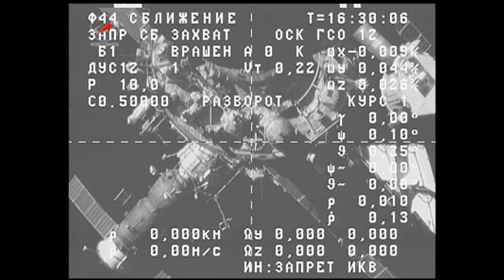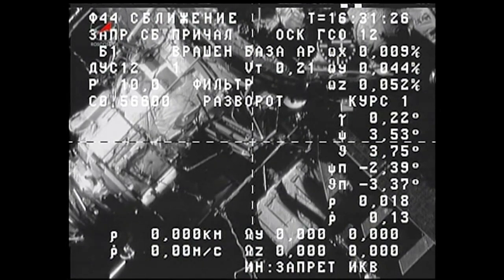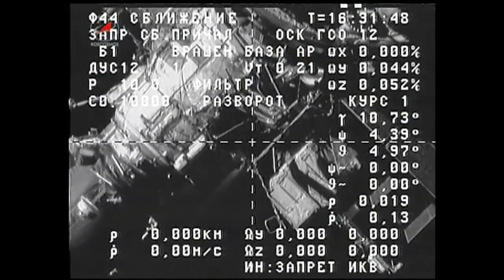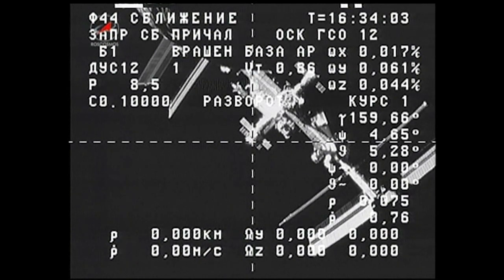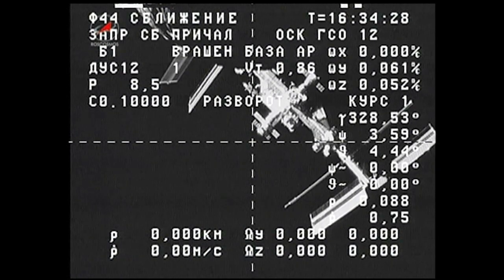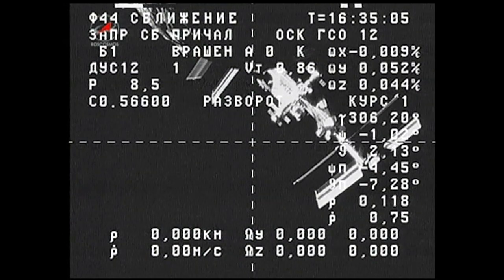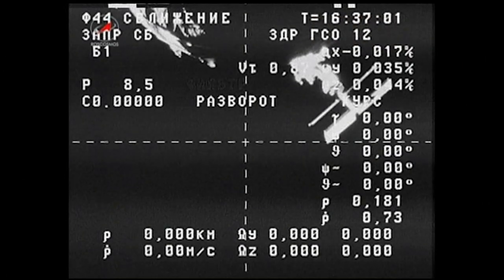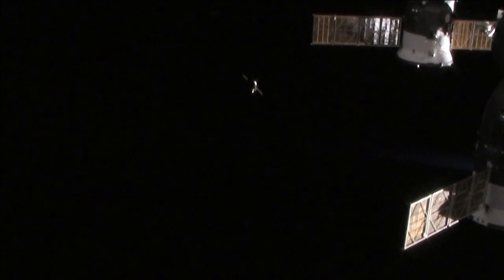International Space Station Crew Bids Farewell to Russian Resupply Ship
The Russian ISS Progress 53 cargo ship, which first arrived at the International Space Station last November, undocked from the aft port of the Zvezda Service Module on June 9, headed for a deorbit and fiery reentry back into the Earth's atmosphere to burn up over the Pacific Ocean. The unpiloted craft delivered almost three tons of supplies to the station last year, then undocked briefly in late April and redocked two days later to test new automated rendezvous equipment. Its departure clears the aft port of Zvezda for the arrival of the last European Space Agency Automated Transfer Vehicle cargo craft in August.